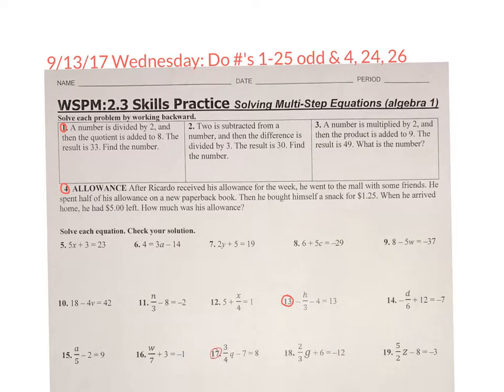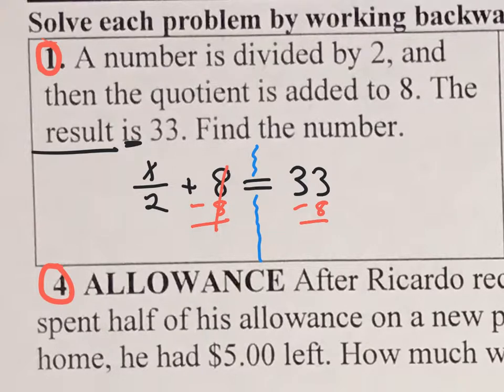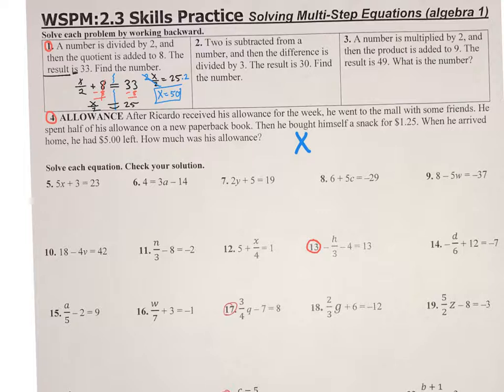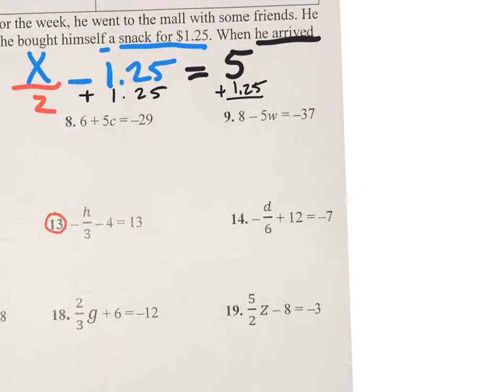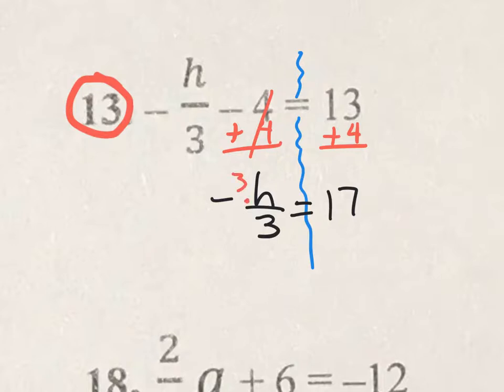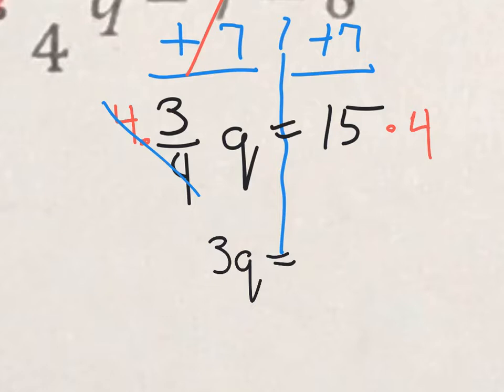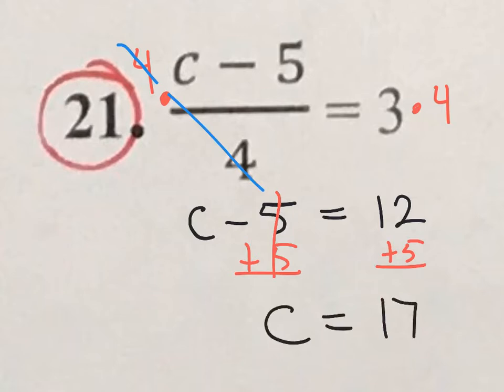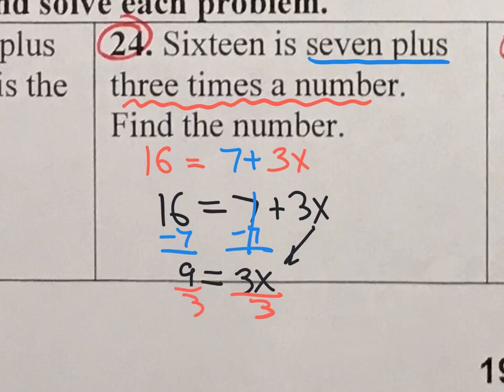WSPM 2.3 homework Explained solving equations v1